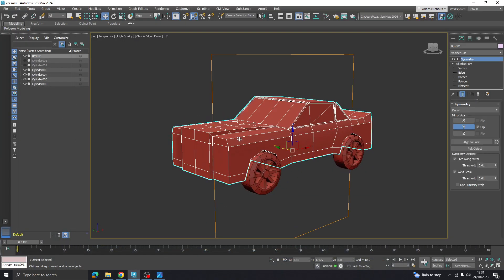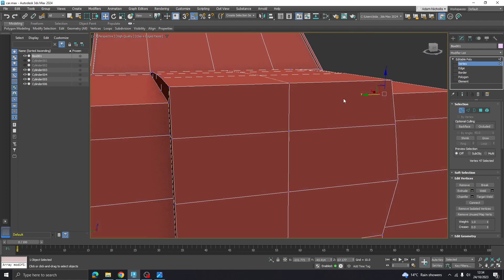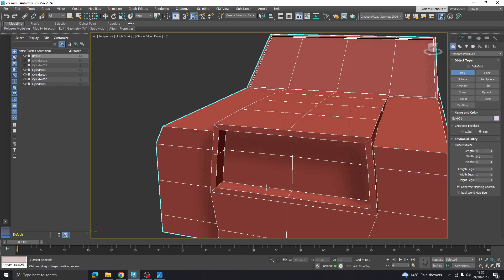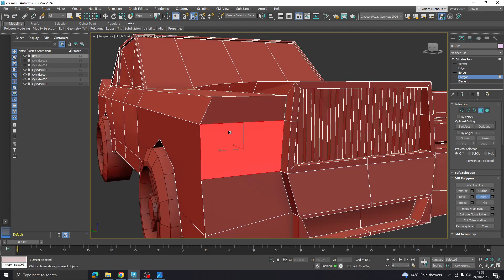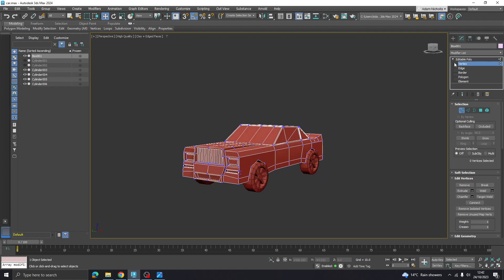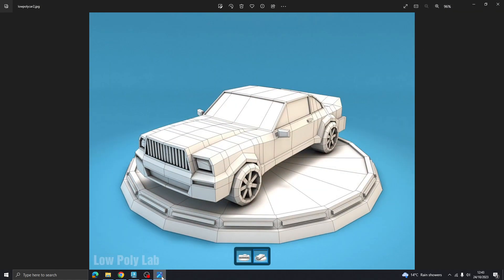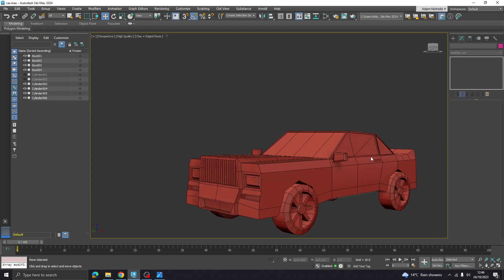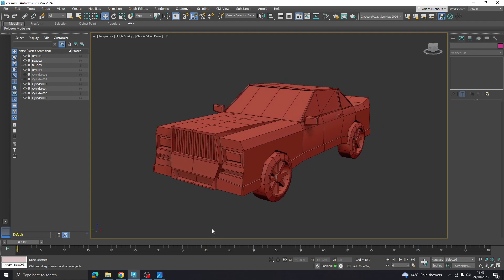3Ds Max 2024 - Low Poly Vehicle Model - Part 03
Get started with creating vehicle models in 3Ds Max 2024